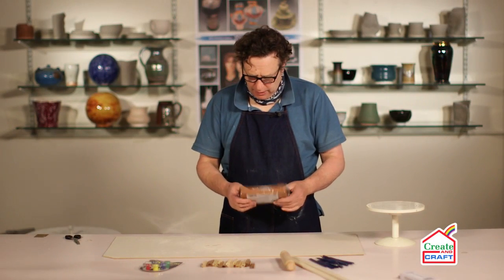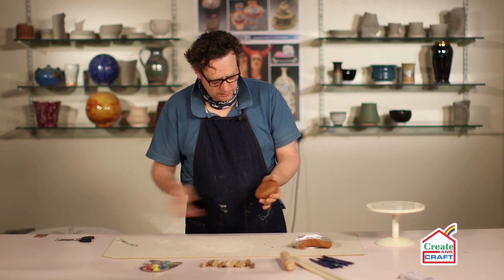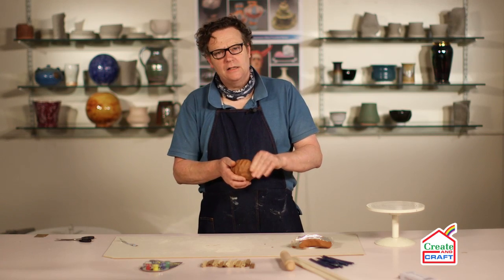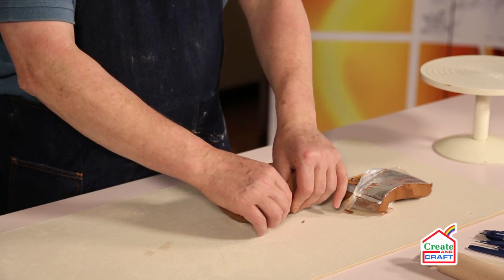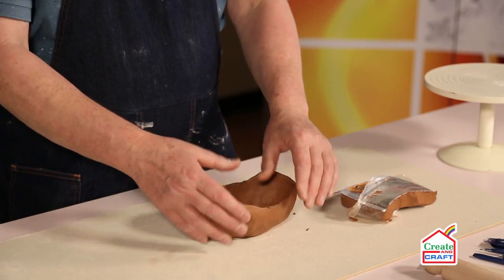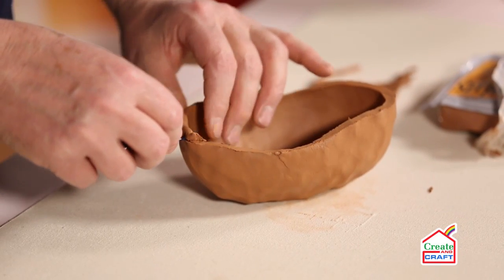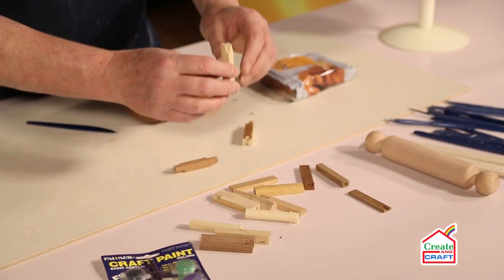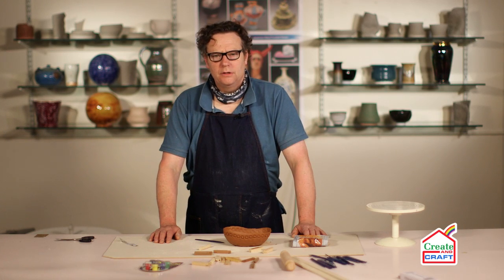How to Make a Pinch Pot Bowl with Air Drying Clay | Pottery | Create and Craft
Kevin Millward takes you through how to construct a pinch pot bowl using terracotta air dry clay available to buy at Create and Craft!